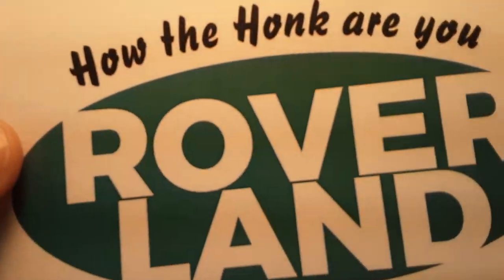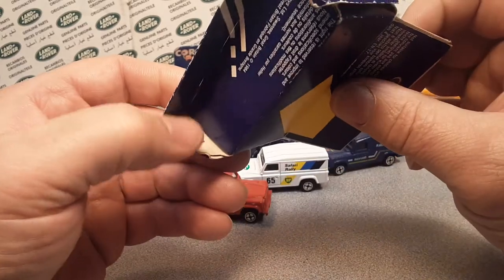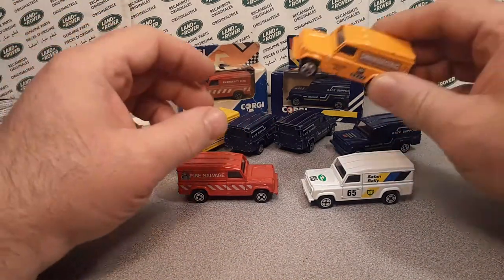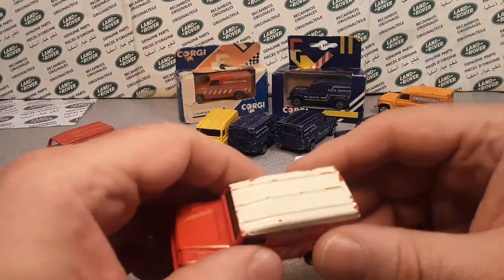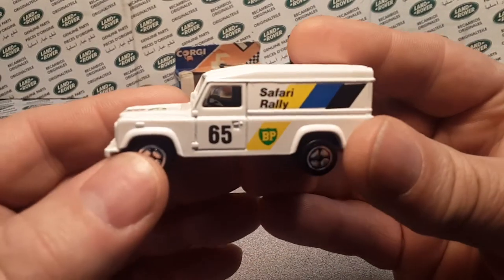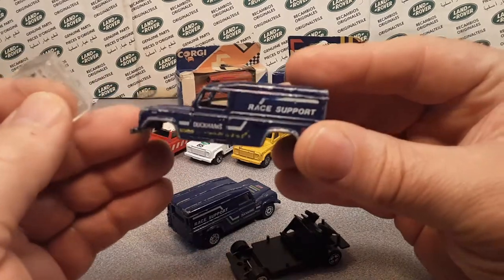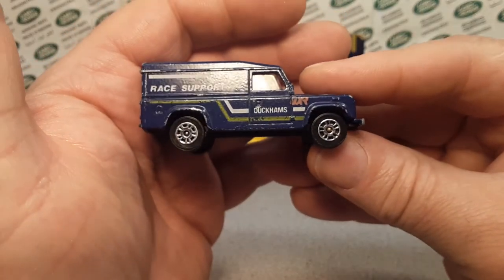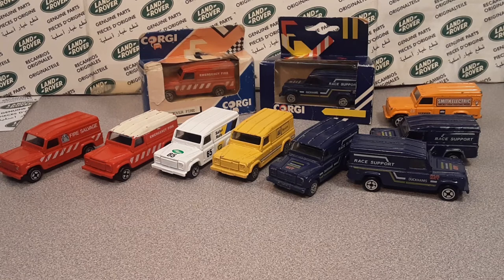Rover Land CORGI Land Rover Defender 110 model review.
Rover Land  CORGI Land Rover Defender 110
Known also as the HotWheels MKII.

My Address:
Dan Winchell